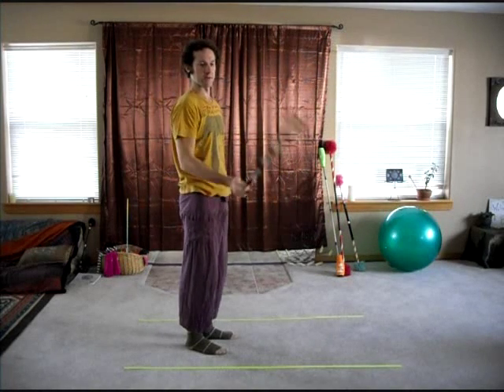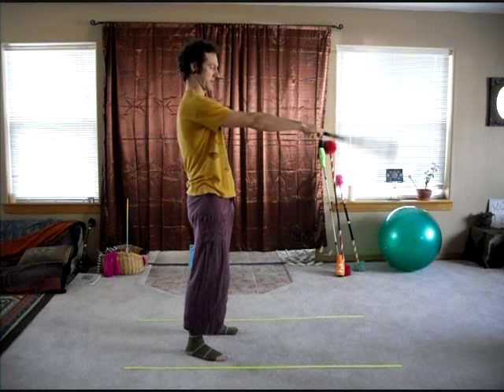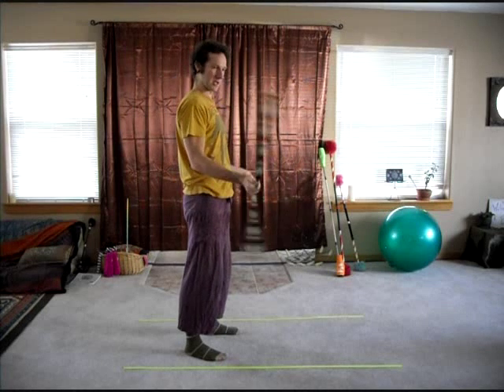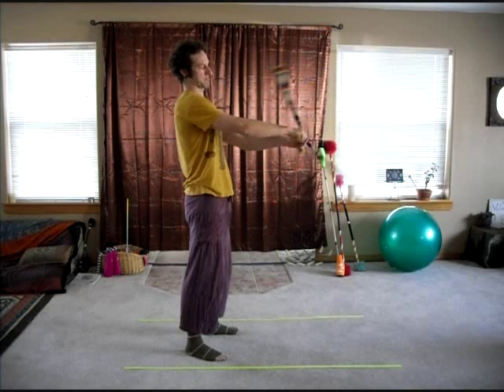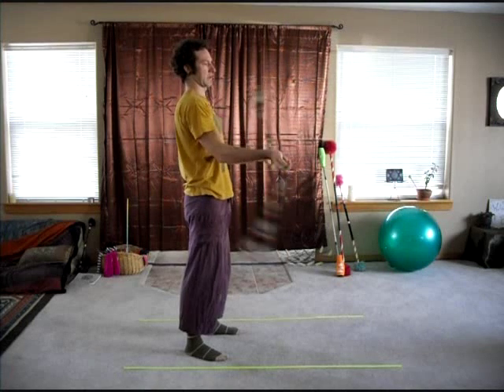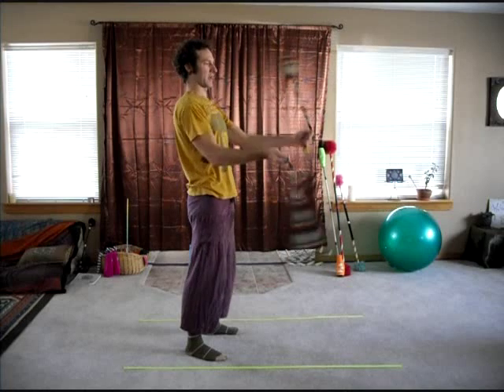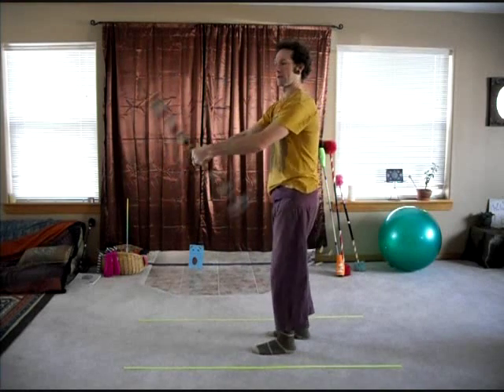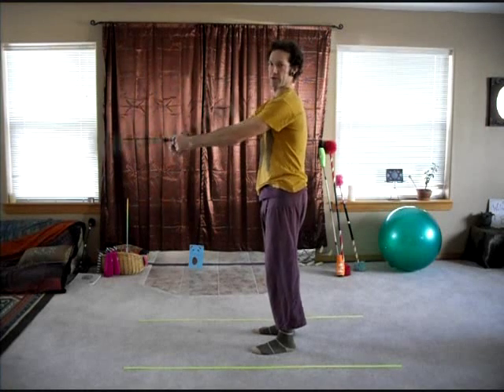How to spin a buzzsaw with poi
Learn how to spin a buzzsaw with your poi.